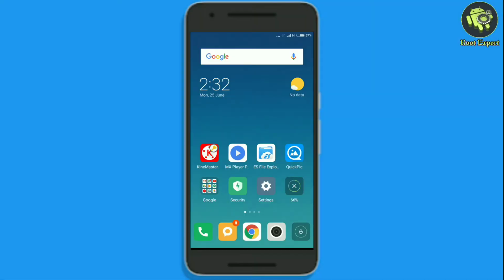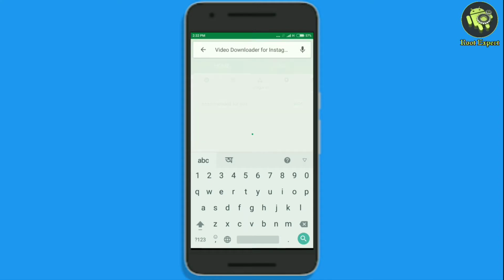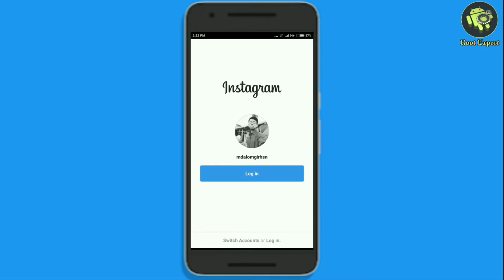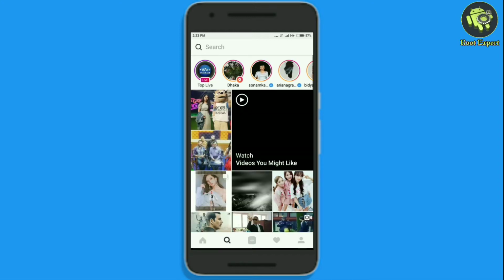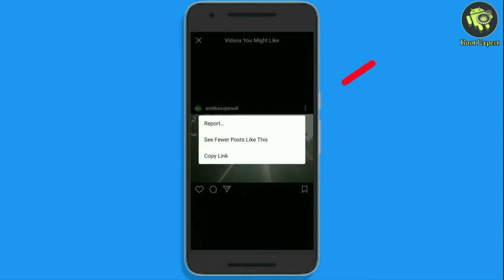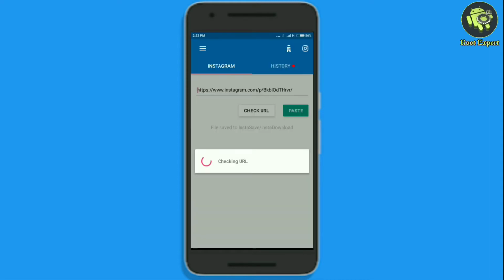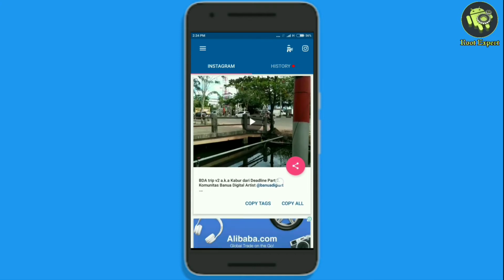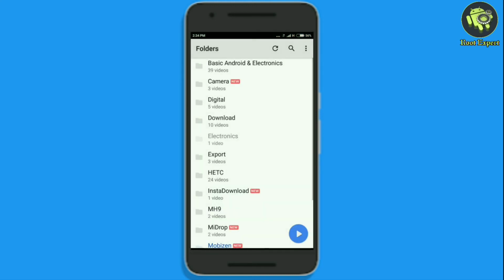How to Download Instagram Videos on Android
In this video I am going to show you how to download instagram video. To download instagram video you need to install Video Downloader for Instagram application.